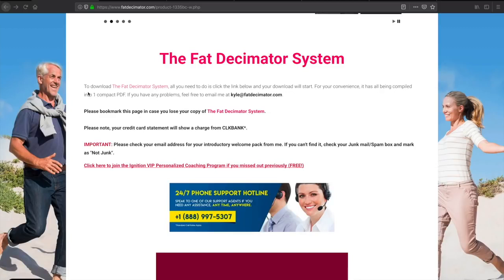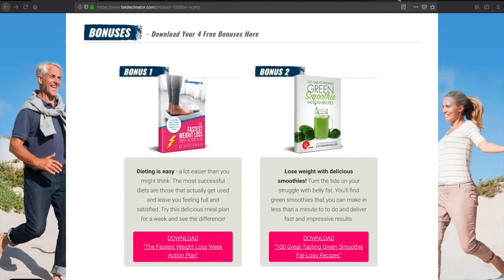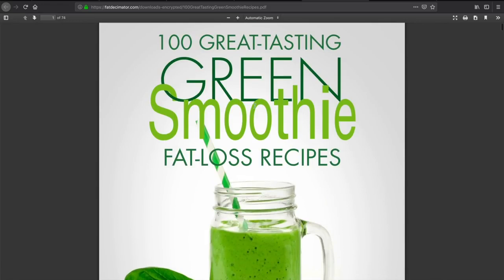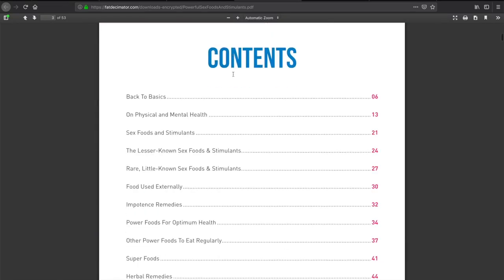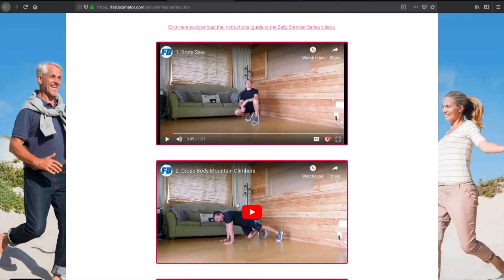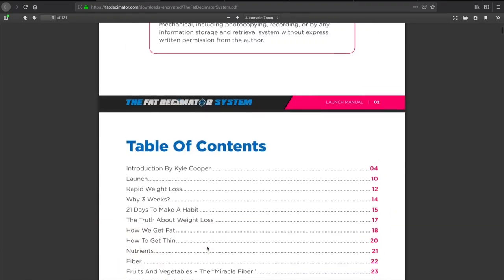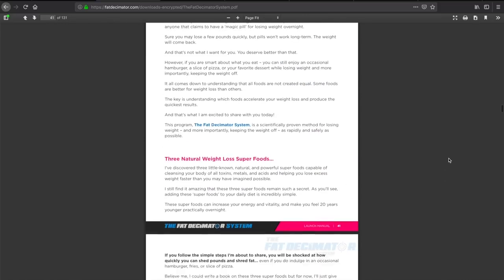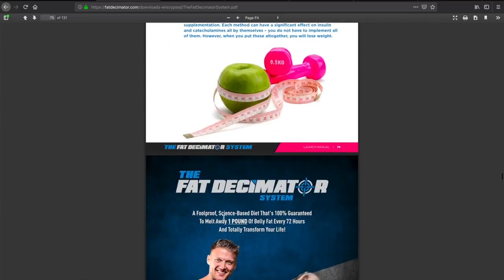Honest Book Review: Fat Decimator System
Fat Decimator System by Shaun Rodgers

To Purchase - Available Kindle